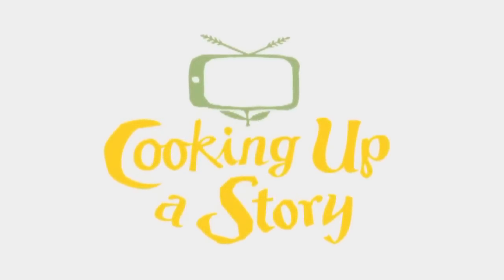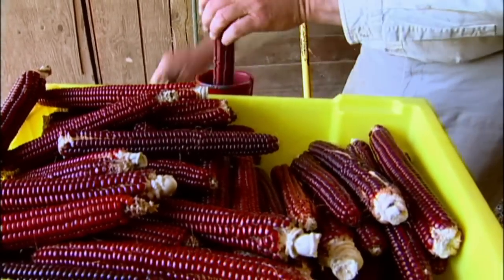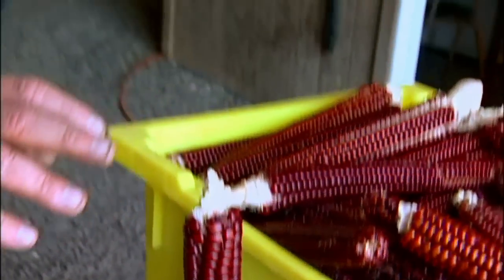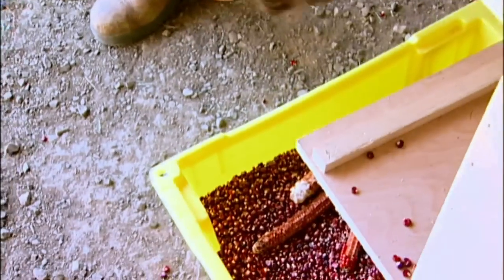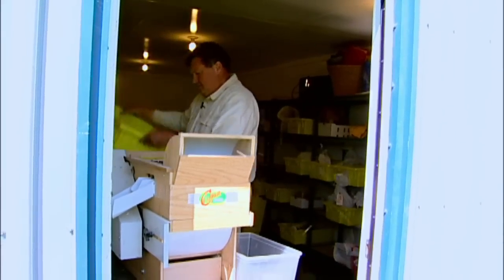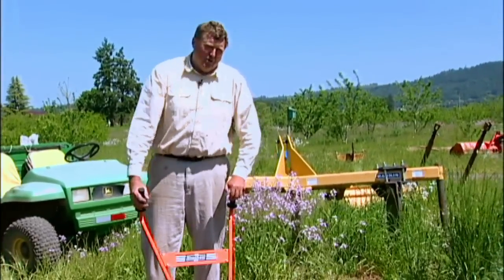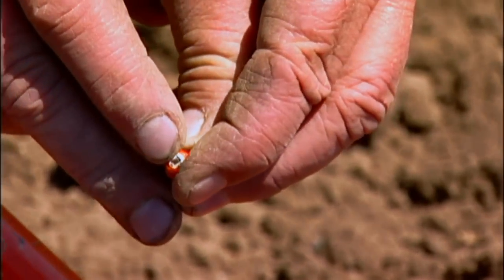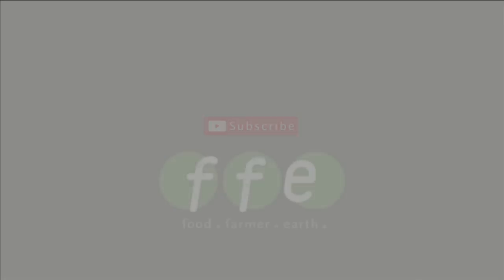Heirloom Corn: Traditions of Storing and Planting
The process of storing seed corn involves keeping it on the ear near a heat source, a practice that enhances seed vitality by maintaining higher internal moisture. This traditional method, complemented by careful selection for planting, ensures nearly 100% germination, showcasing the value of ancient wisdom in modern agriculture.

From the archives: organic Farmer Anthony Boutard, an expert on corn, shares his knowledge on storing & planting heirloom corn.